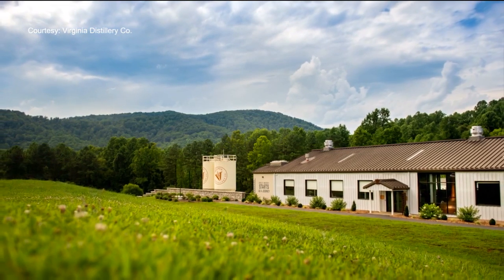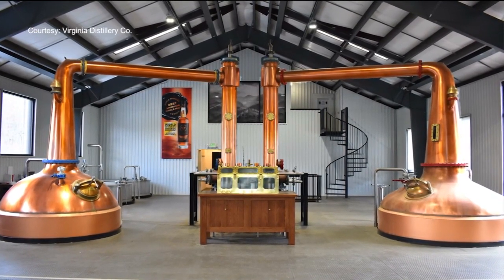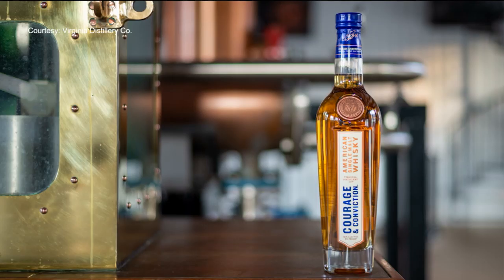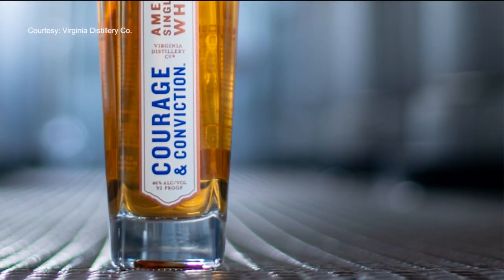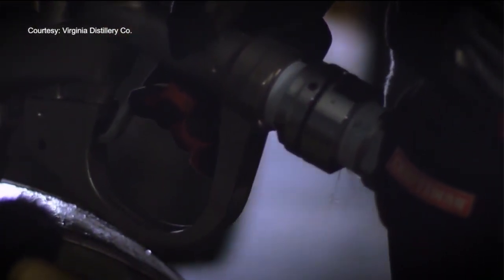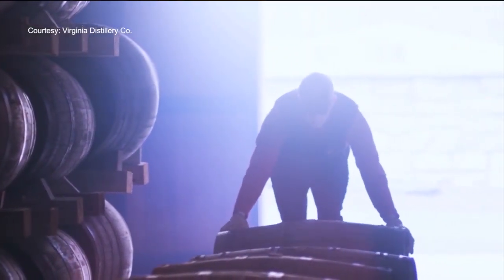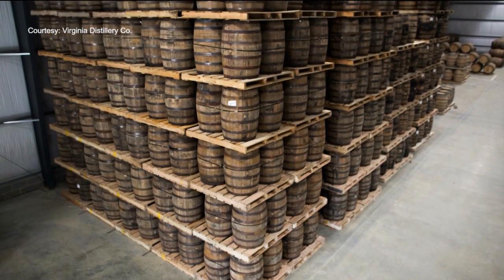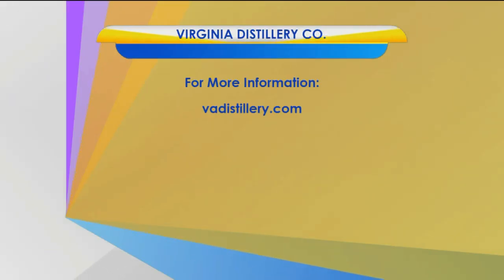Made in Virginia: Virginia Distillery Company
CEO Gareth Moore shares more about the history of this family business and the recent launch of its first American single malt in the “Courage &amp; Conviction” series.